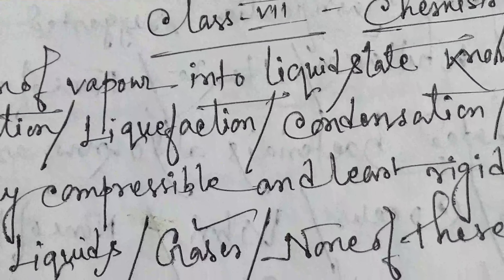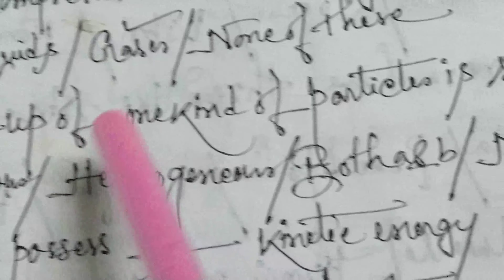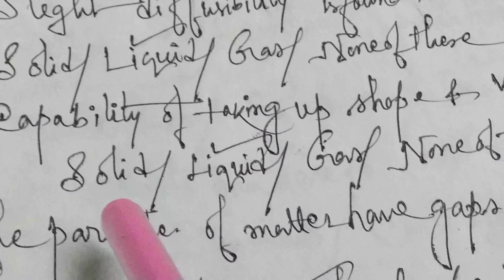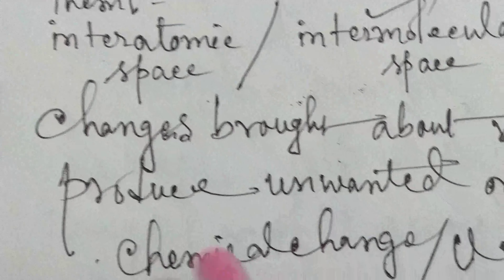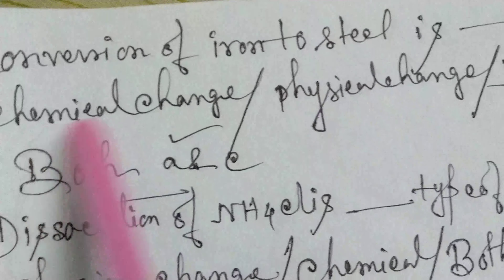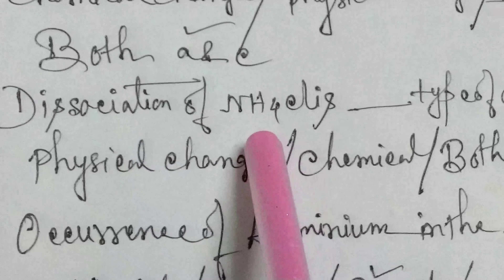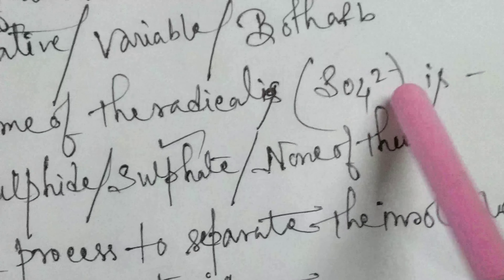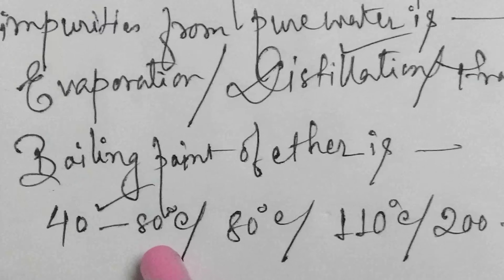Class 7 Chemistry, Revision MCQ questions answers.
Ch. 1,2,3